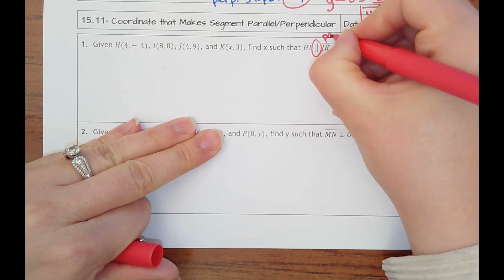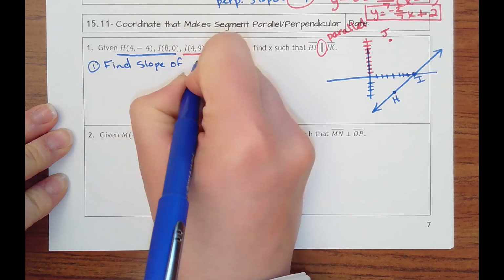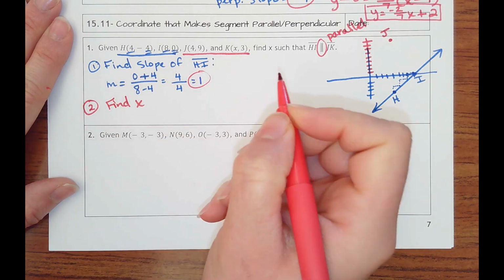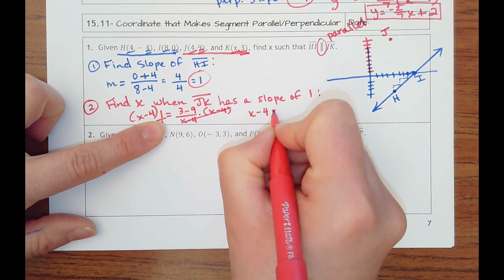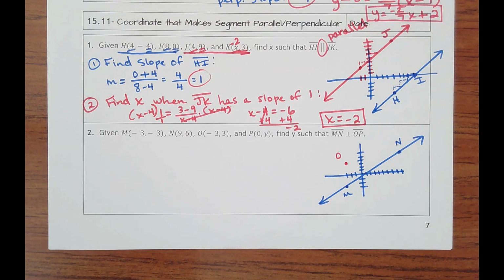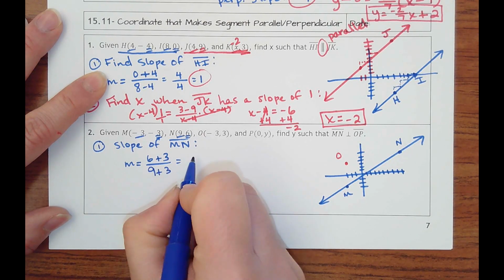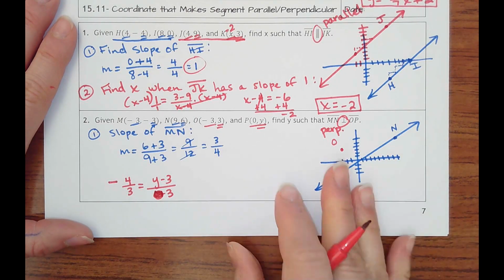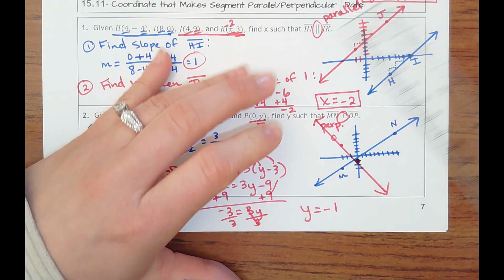15.11- Coordinate that Makes Segment Parallel/Perpendicular